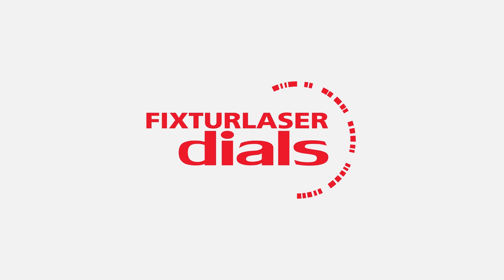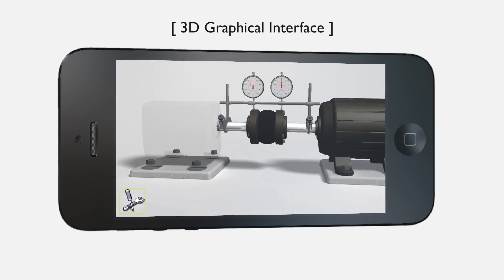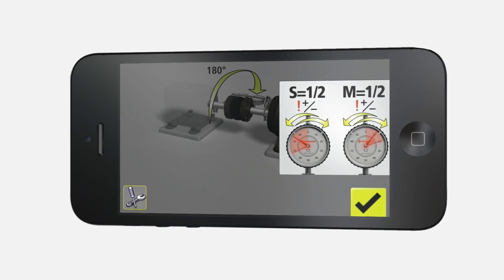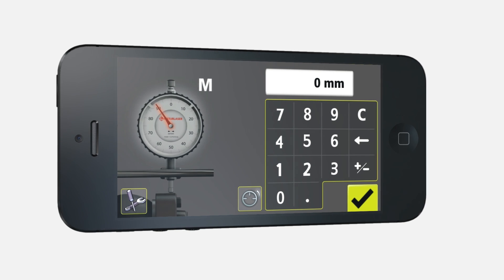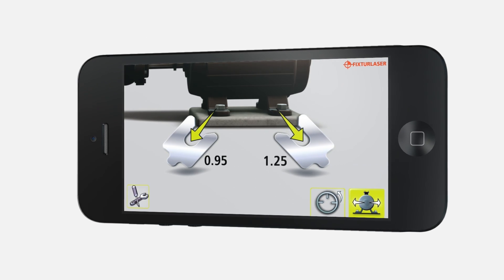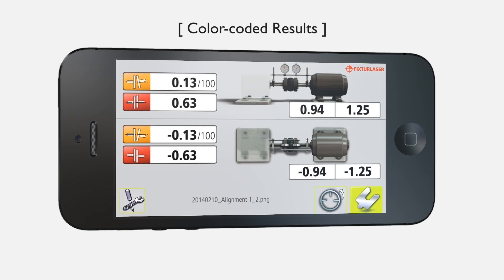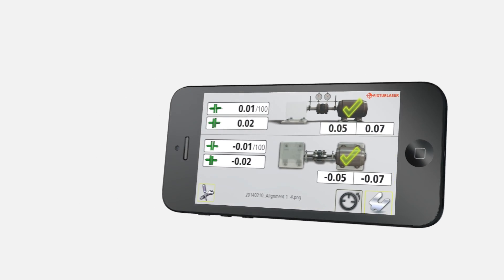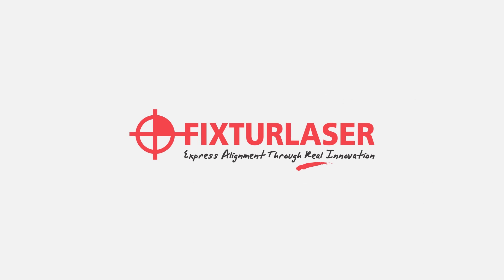Fixturlaser Dials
The Fixturlaser Dials App performs all dial indicator shaft alignment calculations as it guides the user through the reverse rim alignment process with its stunning 3D graphical interface. Explicit on-screen instructions, as well as on-screen warnings, help the user avoid common dial indicator alignment pitfalls. Built around the Verti-Zontal alignment process, Fixturlaser Dials will help you to get the job done quickly, correctly, and with greater confidence.